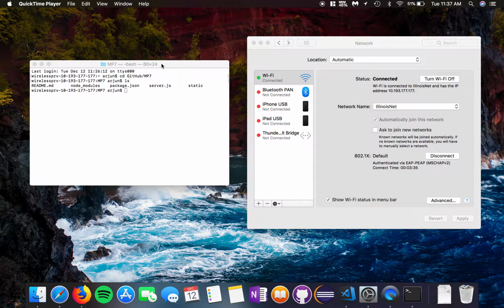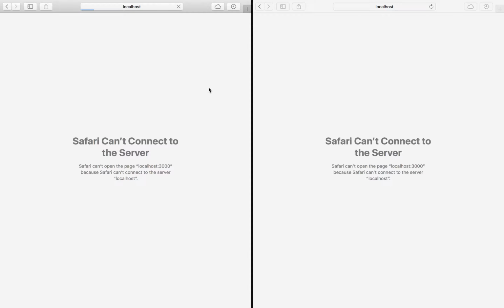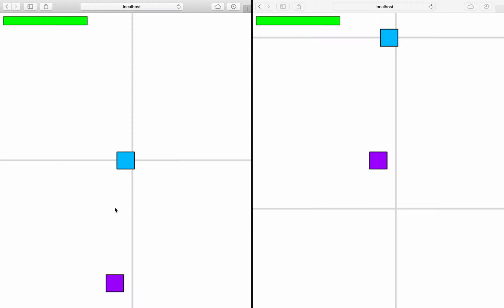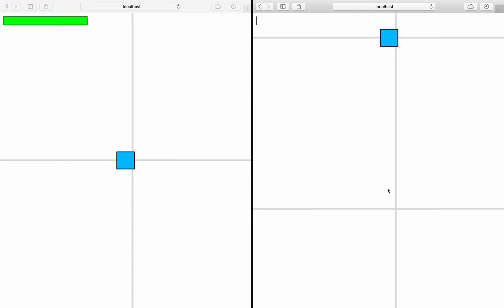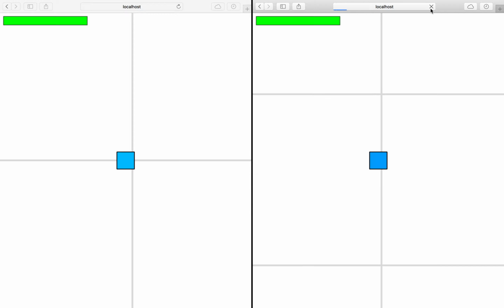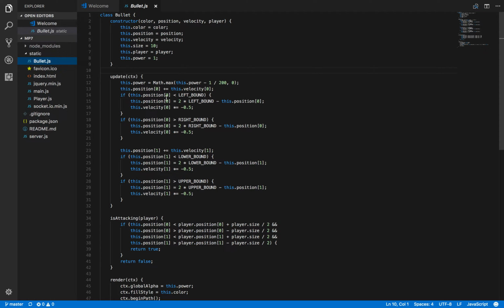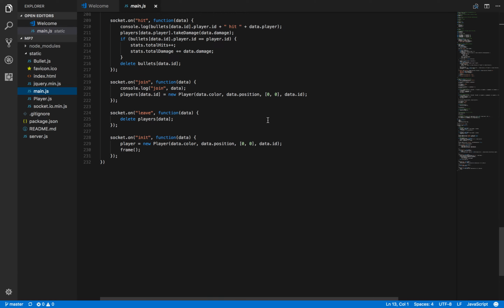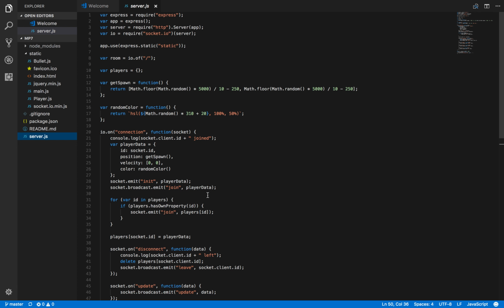MP7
Simple multiplayer game built in Javascript using Socket.io and JQuery for client side and Node.js for server side.

Built by Alex Shi and Arjun Arun for CS 125.